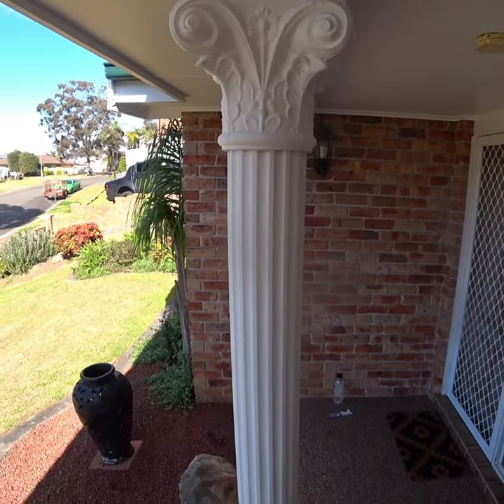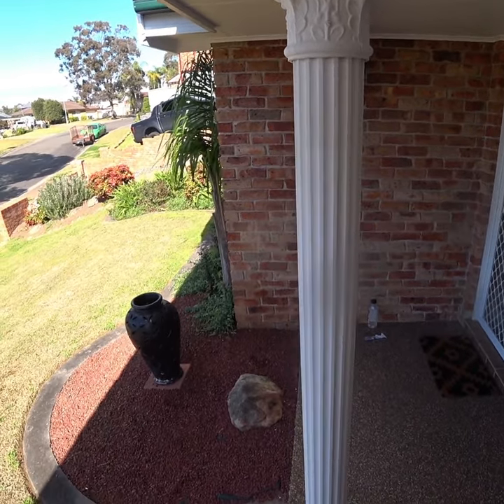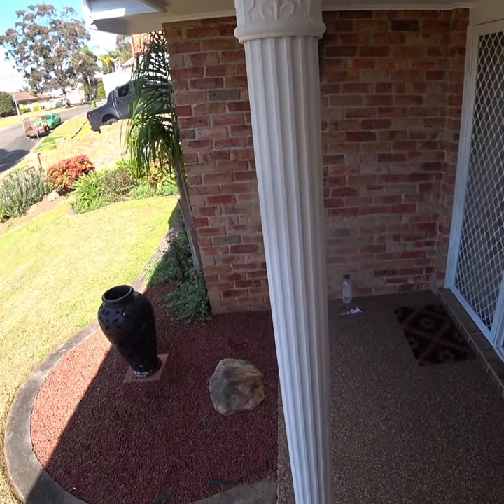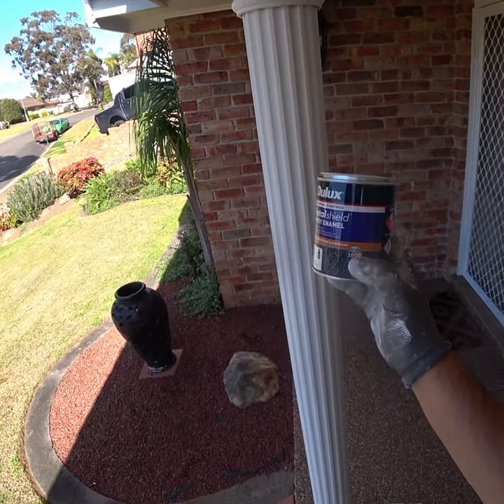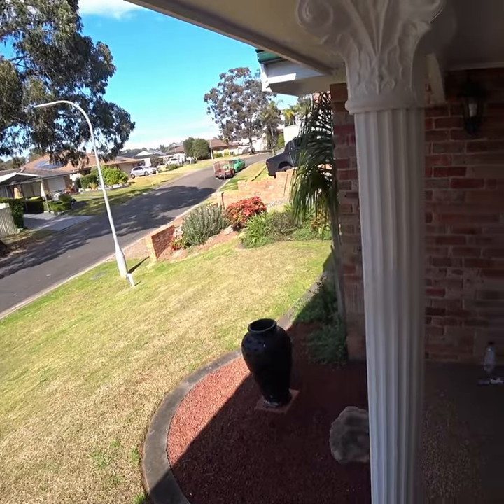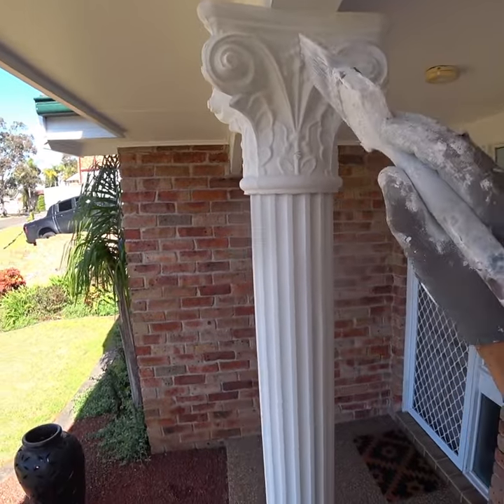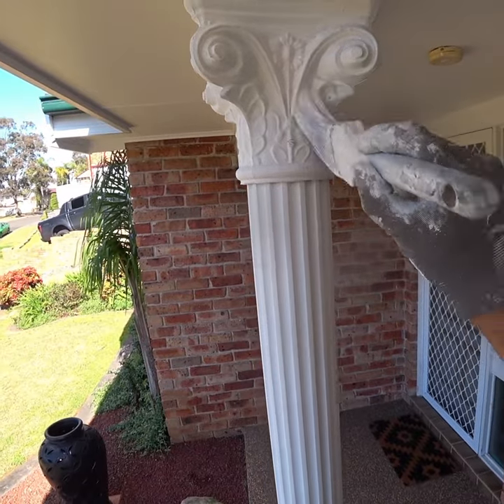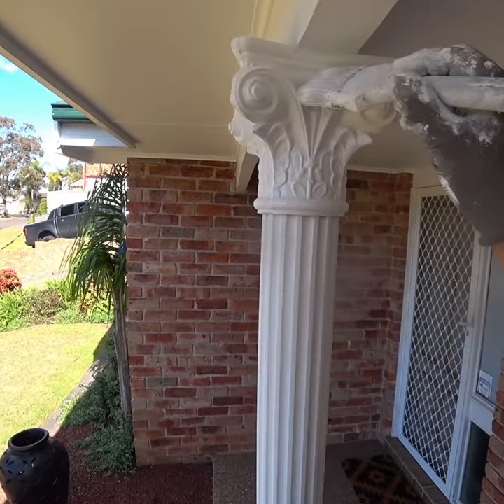Best way to paint columns#shorts tips diy tutorial 👍& 🔔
Best way to paint columns
Raw metal surfaces are often smooth and shiny, especially after performing other surface preparation, but this does not help primer and paint to adhere, which is why texturizing is a critical step to take when preparing ferrous metals for priming and painting.

You can use several tools to texturize the metal, such as sandpaper and buffing pads. These materials are able to scratch and scrape the surface of the metal without causing noticeable damage or deformation. However, you should understand how to use these tools before you start because misuse could permanently mar the metal.

Primer will even out the porosity of the surface, helping ensure a smooth paint job while also allowing the material to take on paint. Evenly apply a layer over the galvanized metal. Use an exterior latex primer because this will give the best adherence on this type of surface and for the paint you will be using. Let the primer dry. You can leave it overnight or follow instructions on the primer tin but do ensure it is fully dried before moving on.

Similarly, you will want to use an exterior latex paint. Use a brush and apply an even single coat of paint to the metal. Use long strokes and dab into difficult to reach spots. Allow it to dry for three or four hours and until dry to the touch.
Once dry, apply a second coat in the same way you did the first. Apply the paint evenly, ensure you hit any spots you missed first time around.
If you have cleaned and primed the surface properly, galvanized metal can be painted with an acrylic paint but a latex paint that is designed for exterior use will give the best possible results.